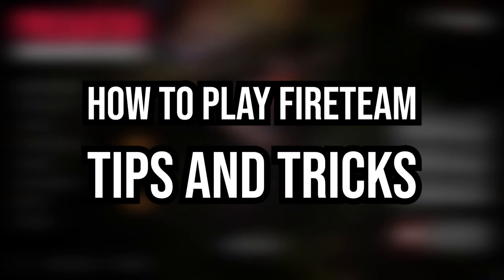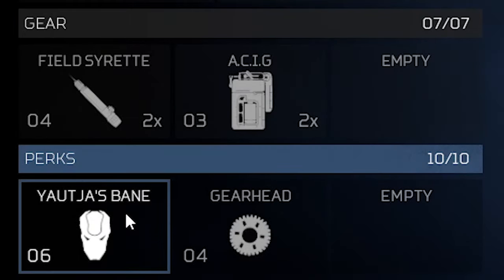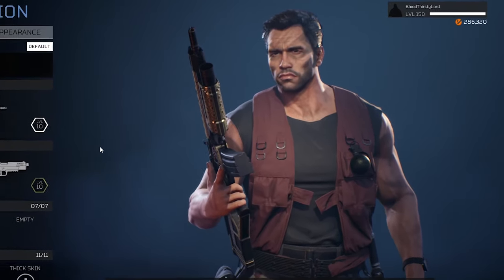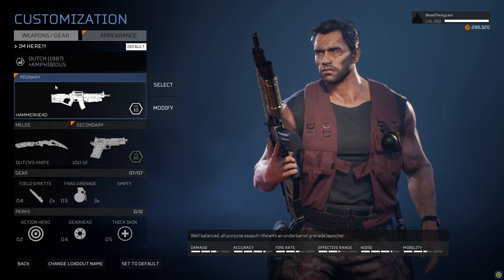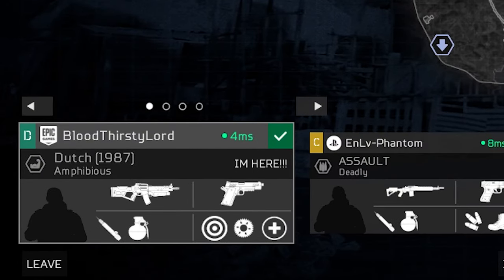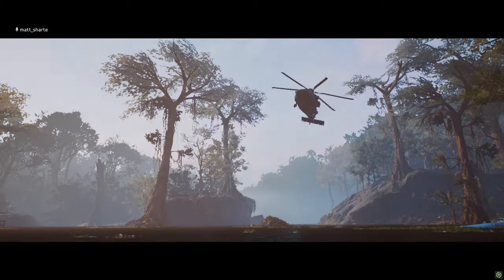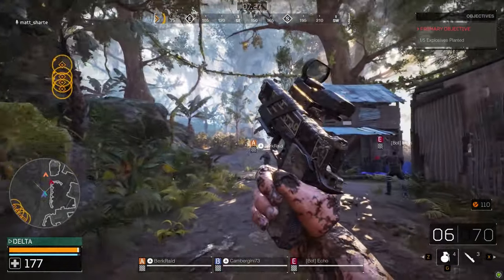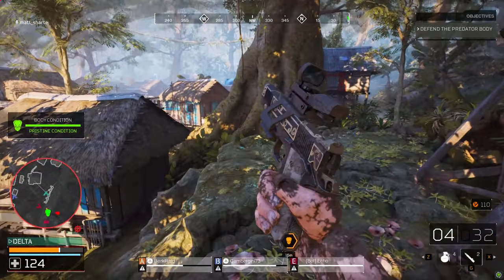HOW TO PLAY as FIRETEAM in Predator Hunting Grounds "HOW TO PARRY & DEFUSE BOMB" Tips/Tricks & Guide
BloodThirstyLord HOW TO PLAY as FIRETEAM in Predator Hunting Grounds "HOW TO PARRY in Predator Hunting Grounds & How to DEFUSE BOMB" Tips/Tricks & Guide

Lordy presents minecraft...wait no actually...predator hunting grounds, the trolling lead to wtf moments, find out in this trending video. I will be covering more aliens fireteam elite gameplay and videos soon on the channel. Splitgate livestreams will be active during the week because I enjoy splitgate gameplay and will become a splitgate pro in splitgate ranked. Yoto Hime New Hero in Naraka Bladepoint gameplay & Back 4 Blood PVP Gameplay of Back 4 Blood Versus Mode is too good! And maybe more Predecessor gameplay aka Paragon 2021 soon too. Bye mates from BloodThirstyLord XD

Back 4 Blood has more beta details for those interested. The Back 4 Blood beta news includes the Back 4 blood beta launch times as well as the Back 4 blood beta maps as well as the Back 4 blood beta weapons. Bloodhunt or Blood hunt is a new battle royale game, yes a vampire battle royale game that is free!